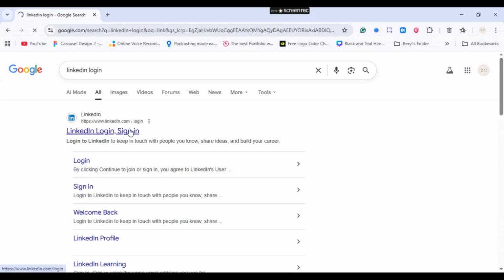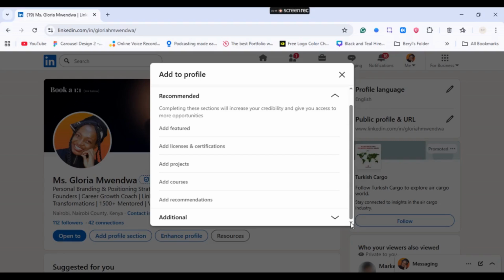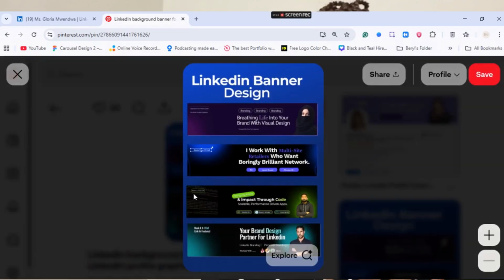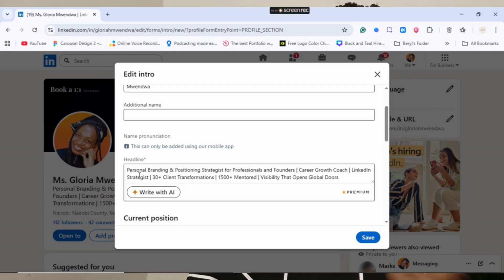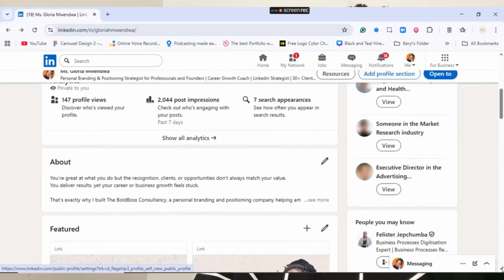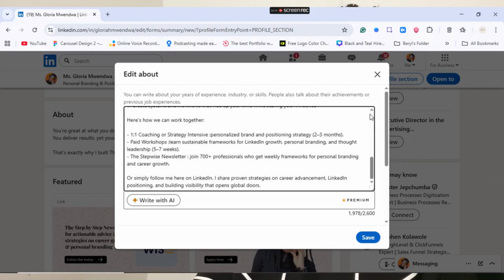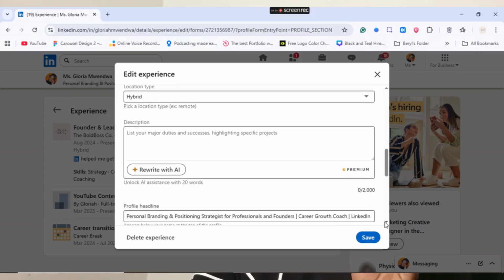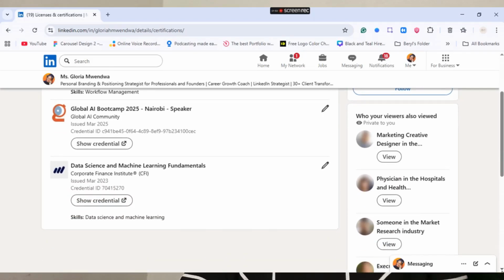HOW TO OPTIMIZE LINKEDIN PROFILE FOR BEGINNERS|Ultimate Step by step LinkedIn profile setup tutorial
If you are wondering how to optimize LinkedIn, this video will walk you through step by step LinkedIn profile setup guide to help in the optimizing process of how to optimize LinkedIn profile for beginners. So if you have ever wanted to optimize your LinkedIn profile, this LinkedIn tutorial has got you.

If you're looking to learn how to make the most of your LinkedIn, This video is a complete  linkedin tutorial  for beginners! We'll cover  how to optimize linkedin profile  with practical linkedin tips to improve your job search and overall linkedin profile optimization.